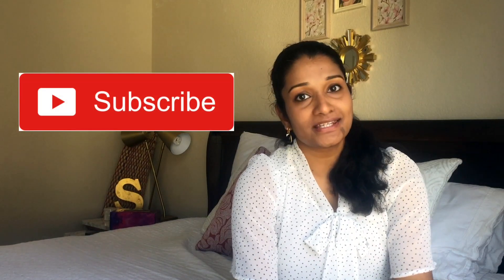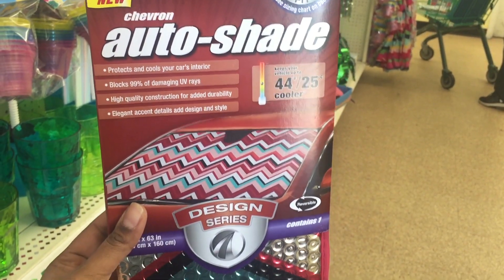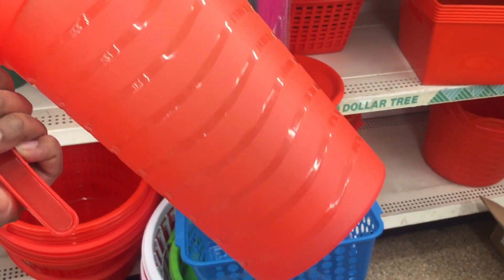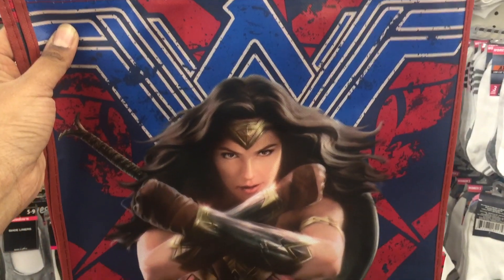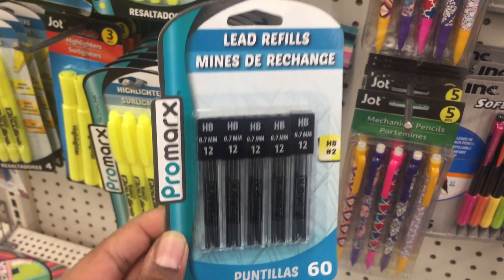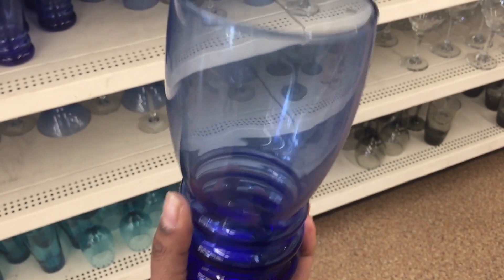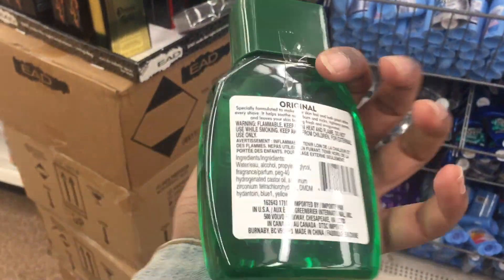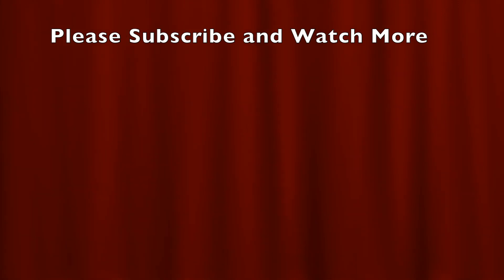DOLLAR TREE HAUL | SHOP WITH ME | May Part - 7 | New Items | Concise Review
Dollar tree haul. Shop with me at the dollar tree store. I found some extreme value items like Marvel totes, auto shades, Disney stuff, kitchenware, home decor, cute magnets and a lot more.

This series highlights ONLY THE NEW and amazing value for your $1 finds at the Dollar Tree. All my videos are SHORT and CRISP.